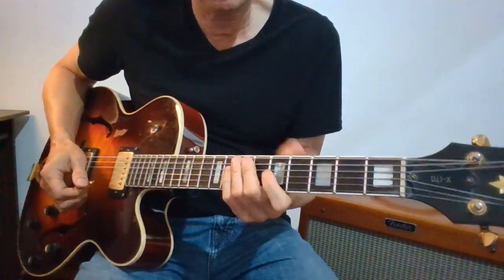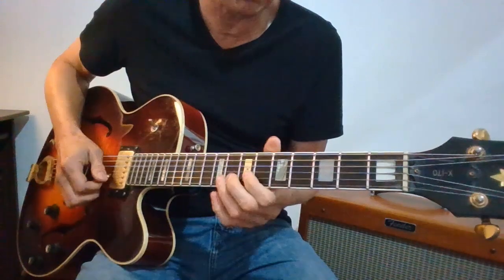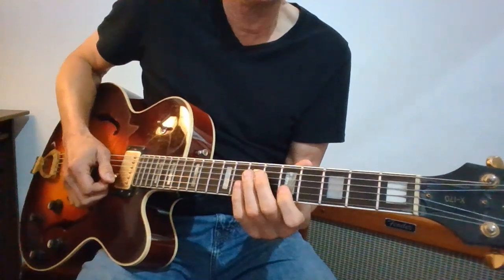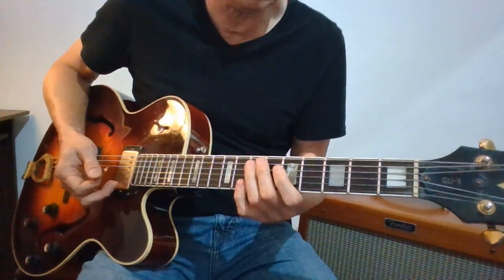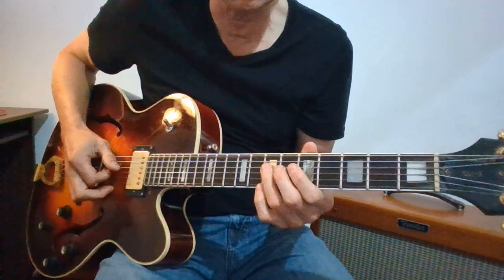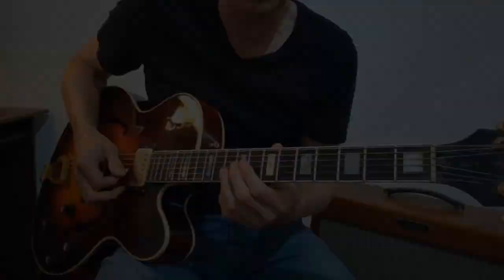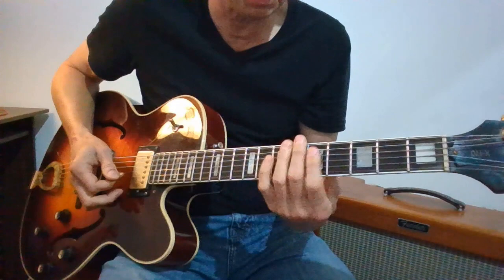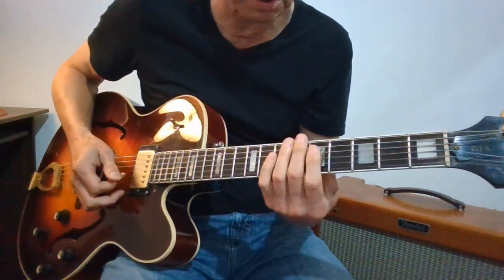Blues Guitar Soloing Techniques | Improvisation & phrasing licks and riffs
Blues lead guitar solo lesson - improvisational soloing with
string bending, guitar vibrato & specific blues phrasing.
Bending strings & vibrato to generate sustain & some expressiveness while playing guitar solos.